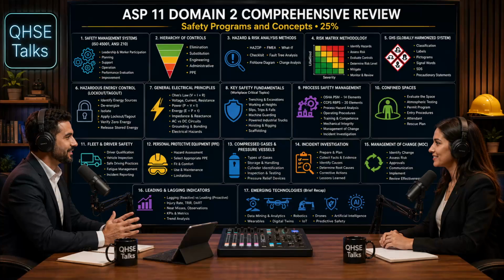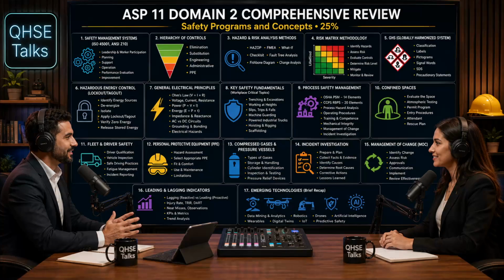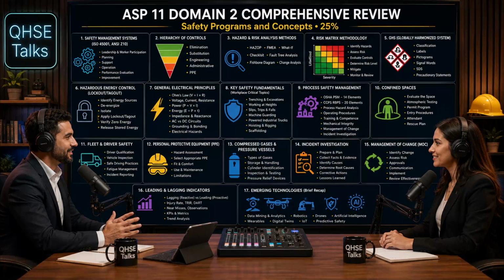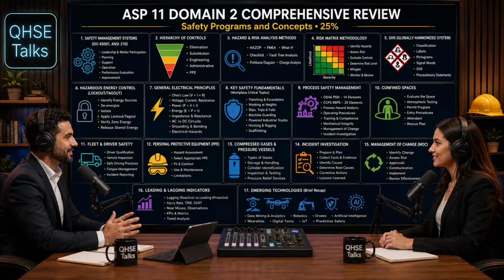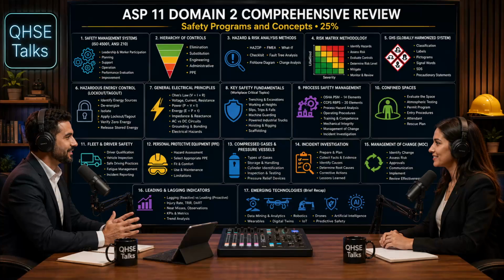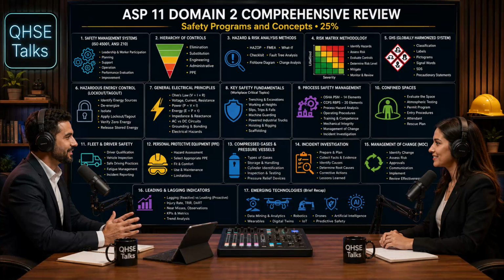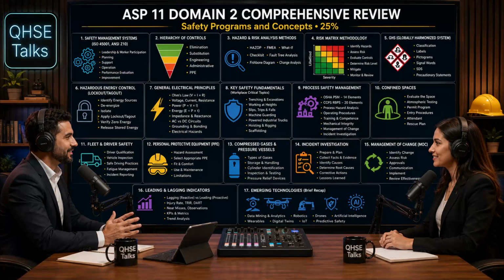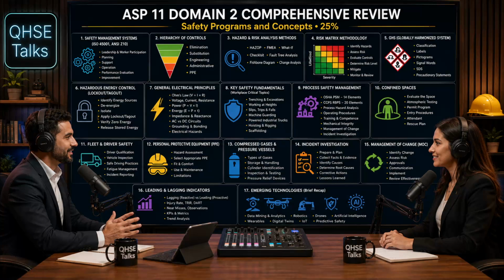ASP 11 Domain 2 Master Review | Complete Safety Programs & Concepts Study Guide | ASP & CSP Exam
📖 Related eBooks — Practice Questions Included

Congratulations! You've reached the final review of ASP 11 Domain 2 – Safety Programs & Concepts, one of the most important domains on the Associate Safety Professional (ASP) examination. This comprehensive review from QHSE Talks is designed to reinforce the essential knowledge you need before exam day while helping you connect the concepts used by safety professionals in real-world workplaces.

This episode serves as a complete revision session covering the major topics in Domain 2, bringing together the principles, standards, methodologies, and practical applications discussed throughout the entire playlist. Whether you are preparing for the ASP exam, planning to pursue the Certified Safety Professional (CSP) certification, or simply expanding your occupational safety and health knowledge, this review is an excellent resource.

In this comprehensive review, we revisit:

✅ Topic 1 – Safety Management Systems (ISO 45001 & ANSI Z10)

✅ Topic 2 – Hierarchy of Controls

✅ Topic 3 – Hazard and Risk Analysis Methods
• HAZOP
• Failure Modes and Effects Analysis (FMEA)
• Fault Tree Analysis (FTA)
• What-If Analysis
• Checklist Analysis
• Fishbone (Cause-and-Effect)
• Change Analysis

✅ Topic 4 – Risk Matrix Methodology

✅ Topic 5 – Globally Harmonized System (GHS)

✅ Topic 6 – Hazardous Energy Control (Lockout/Tagout – LOTO)

✅ Topic 7 – General Electrical Principles
• Voltage
• Current
• Resistance
• Power
• Energy
• Ohm's Law

✅ Topic 8 – Key Safety Fundamentals
• Trenching & Excavations
• Working at Heights
• Slips, Trips & Falls
• Machine Guarding
• Powered Industrial Trucks
• Hoisting & Rigging
• Scaffolding
• OSHA Process Safety Management (PSM) – 14 Elements
• CCPS Risk-Based Process Safety (RBPS) – 20 Elements
• Confined Spaces
• Fleet & Driver Safety
• Personal Protective Equipment (PPE)
• Compressed Gases & Pressure Vessels

✅ Topic 9 – Incident Investigation

✅ Topic 10 – Management of Change (MOC)

✅ Topic 11 – Leading & Lagging Indicators

✅ Topic 12 – Emerging Technologies
• Artificial Intelligence (AI)
• Data Mining
• Robotics
• Drones
• Digital Safety Technologies

Throughout this review, we connect these topics together, explain how they support an effective safety management system, discuss common ASP exam concepts, and highlight practical applications used across manufacturing, construction, oil and gas, chemical processing, utilities, warehousing, transportation, and other high-risk industries.

This review is intended to strengthen your understanding of hazard recognition, risk assessment, incident prevention, regulatory compliance, process safety, occupational health, and continuous improvement. It is an excellent final revision before taking practice exams or sitting for the ASP certification exam.